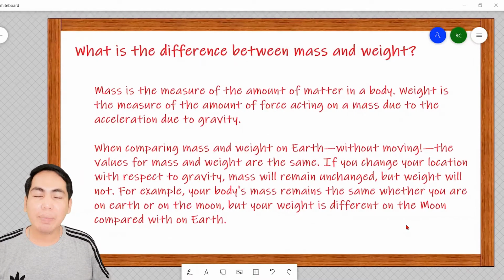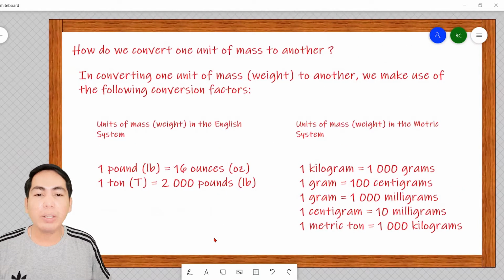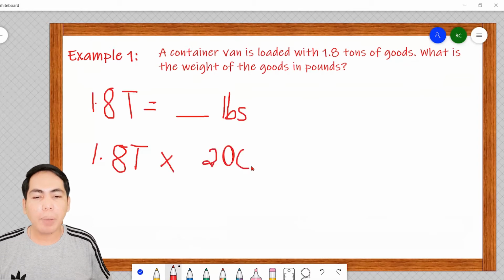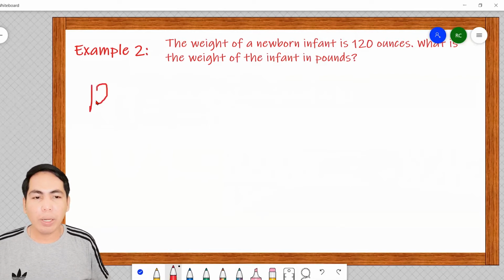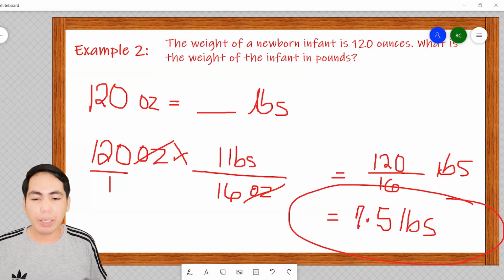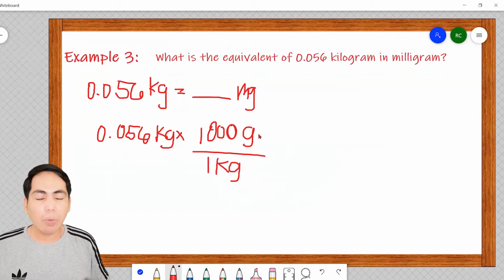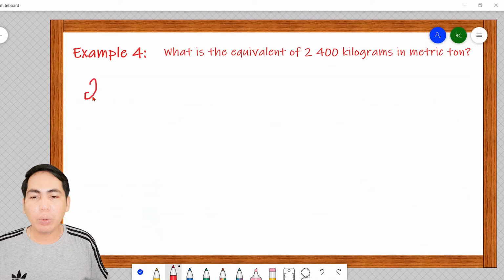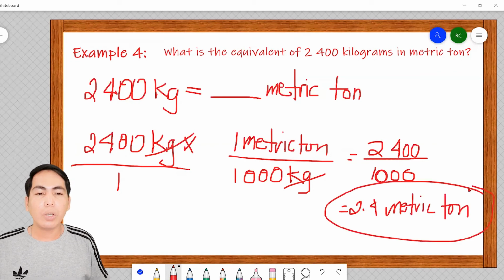CONVERSION OF UNITS OF MASS/WEIGHT ǀ ROWEL CARPIO MATH TUTORIAL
In this video, I am presenting the concept on conversion of units of mass/weight. The English System for mass/weight include the pounds and ounces while the Metric System includes the kilograms, grams and milligrams. Sample exercise are provided so that viewers can follow through.  Each sample exercise is explained thoroughly so that viewers can fully understand how to convert one unit to another.